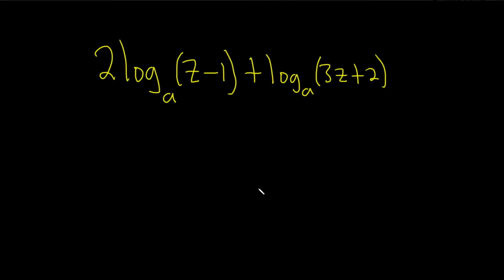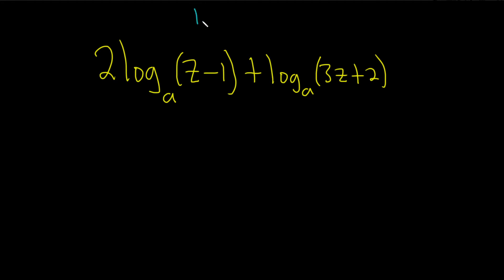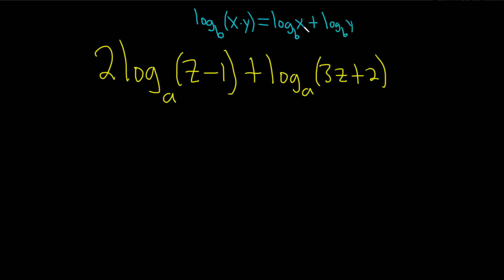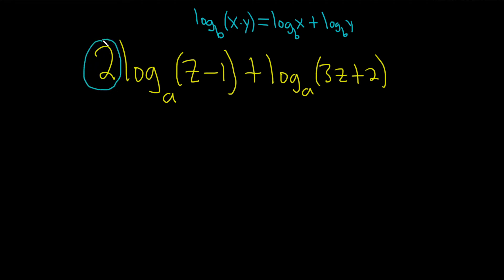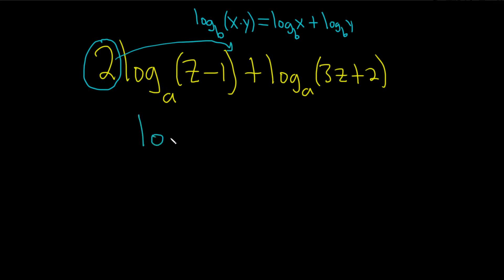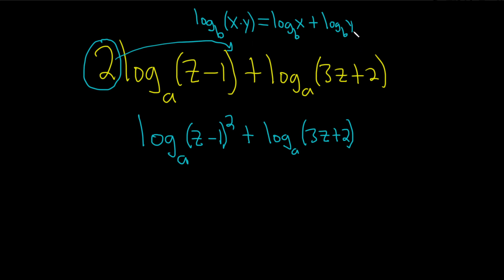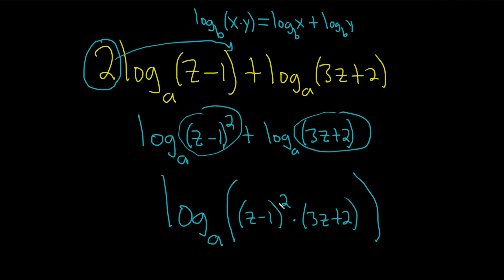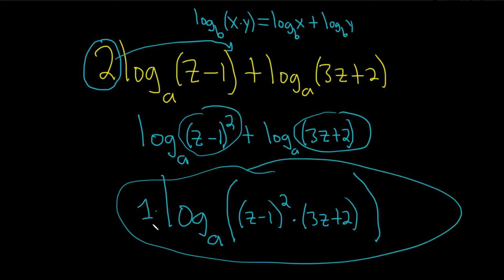How to Combine Two Logarithms into a Single Logarithm using Properties of Logs